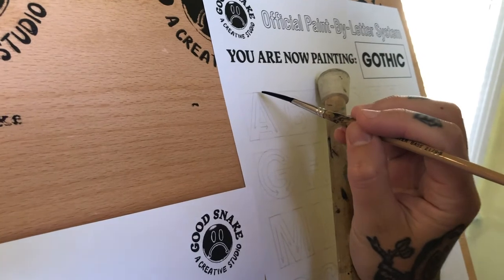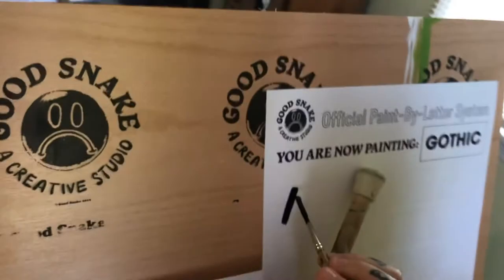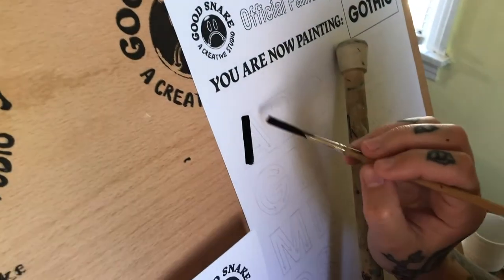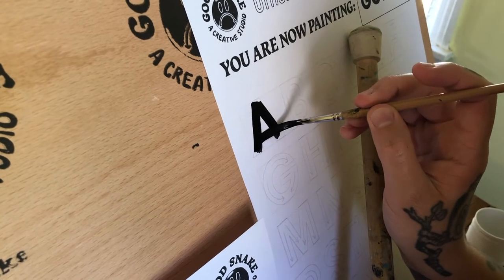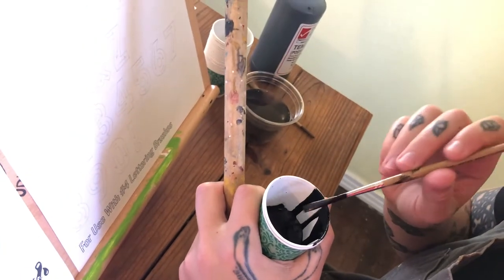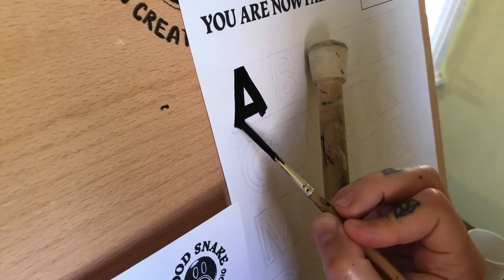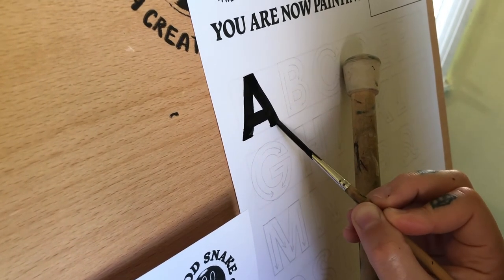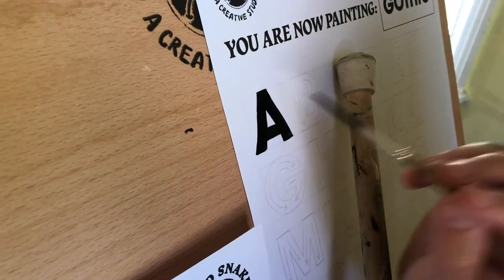How to Paint the Letter "A" (Gothic / Block Alphabet Sign Painting)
See how Kayla from Good Snake paints the Gothic/Block "A" letterform. If you'd like to print your own copy of the worksheet she's using in this video, you can purchase and download it